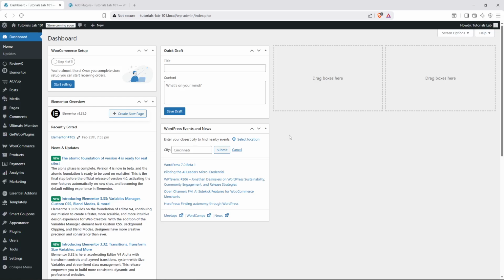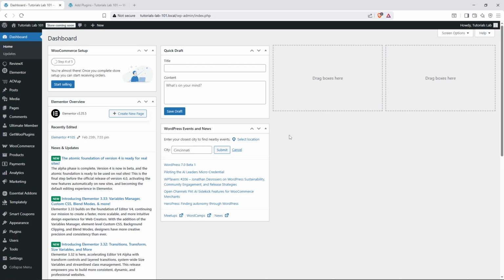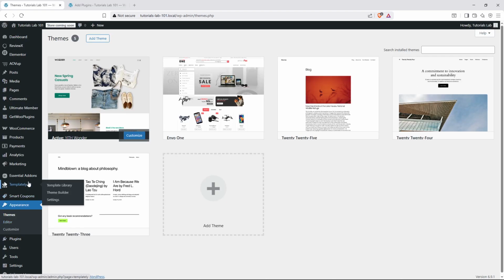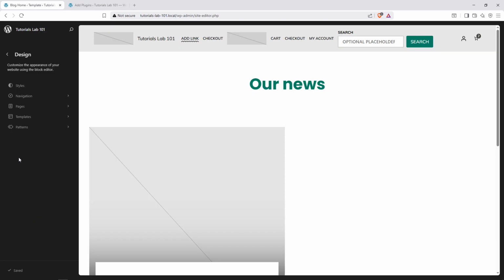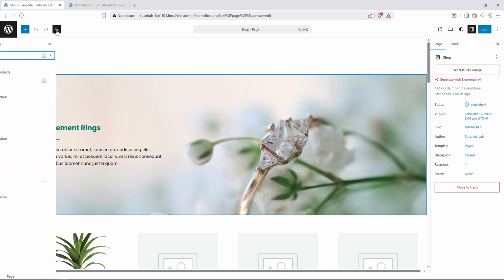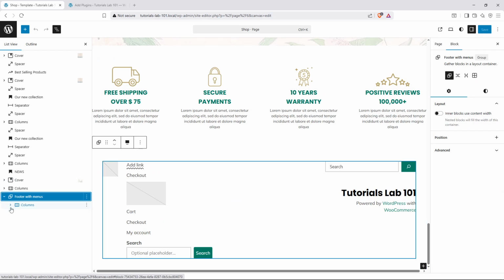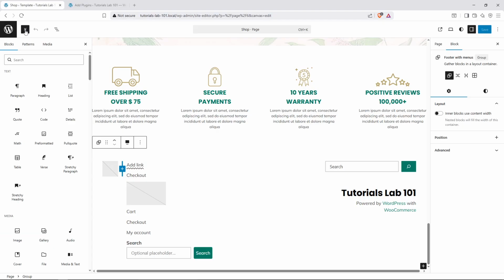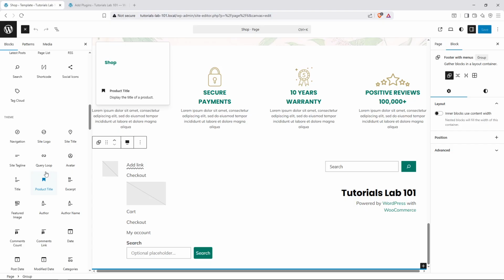How To Customize The Woocommerce Storefront Theme Footer (Tutorial 2026)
Along the way, you'll learn customize Woocommerce Storefront theme footer, edit Storefront theme footer section, change Woocommerce Storefront footer area, modify Storefront theme copyright info, setup custom footer Storefront Woocommerce, add widgets to Storefront theme footer, personalize Woocommerce Storefront footer design, configure Storefront theme footer options, adjust Storefront theme footer content, Woocommerce Storefront theme footer customization guide, how to edit Woocommerce Storefront footer, design Storefront theme footer layout